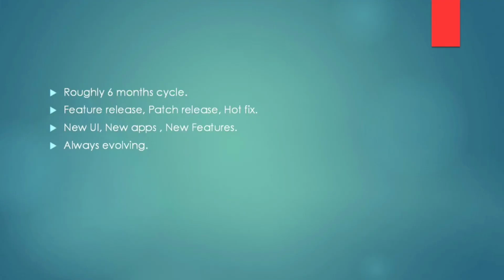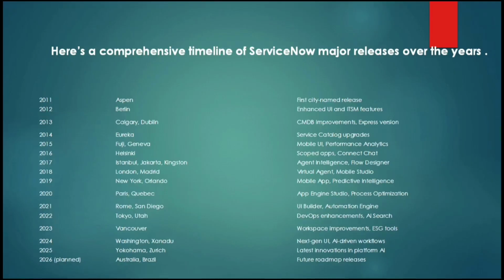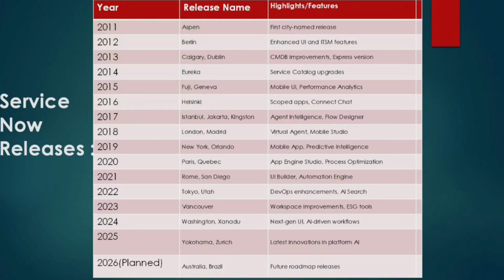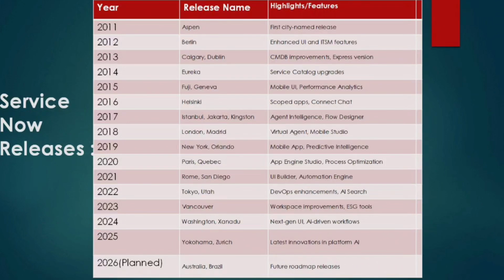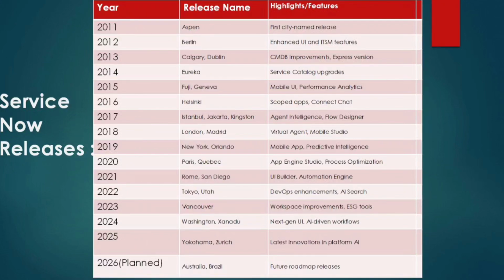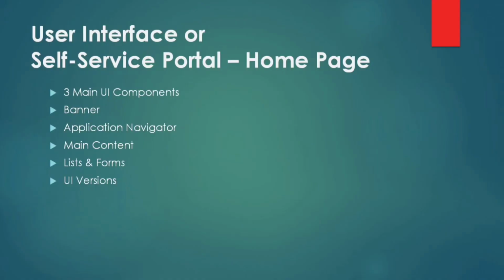What is ServiceNow and How does it work? | Overview of ServiceNow Platform#MasterinServiceNowbyMuthu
What is ServiceNow and How does it work? | Overview of ServiceNow Platform | Tech Platforms Explained

What You’ll Learn:
How to register on the ServiceNow Developer Portal
How to request and launch your free developer instance
Tips for navigating the ServiceNow interface

🛠️ Useful Links: 👉 ServiceNow Developer Portal 👉 Instance Documentation

Aspiring ServiceNow developers
ITSM professionals
Students learning cloud platforms
Anyone curious about ServiceNow